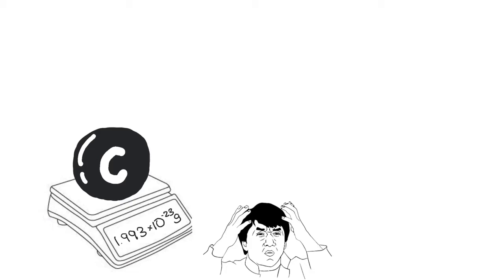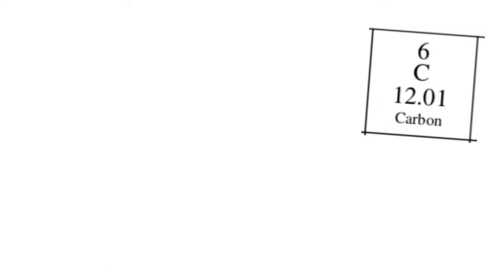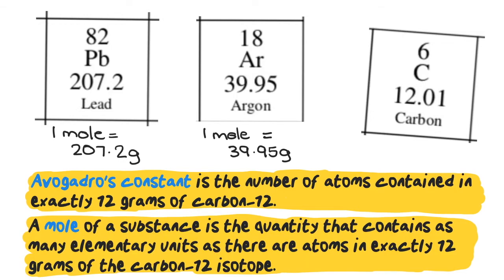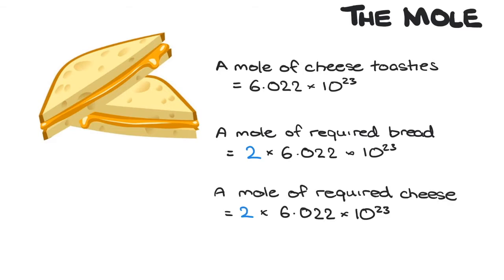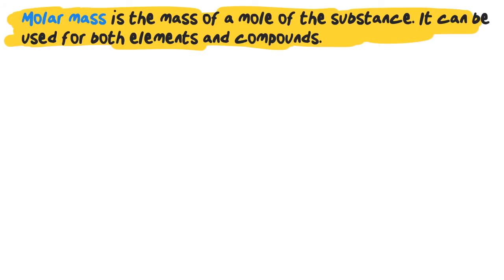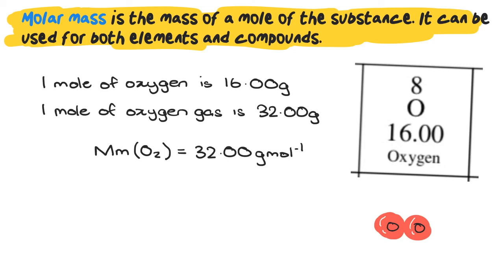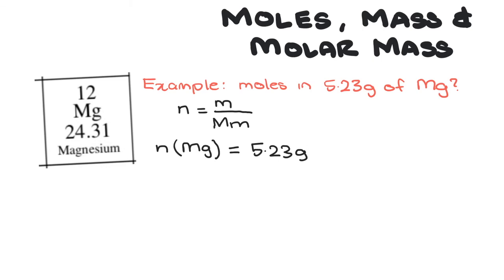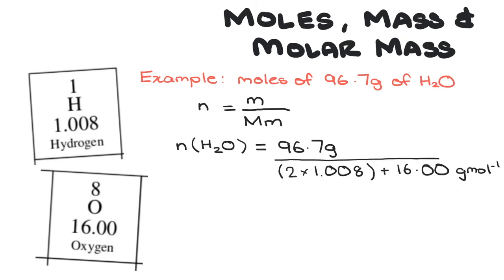Moles and Molar Mass